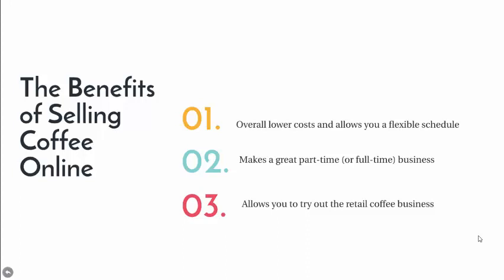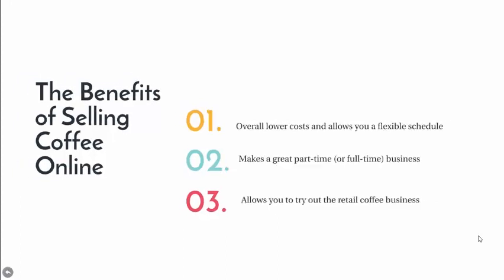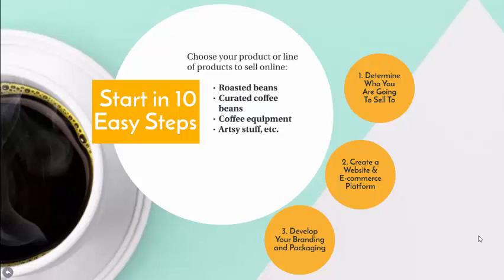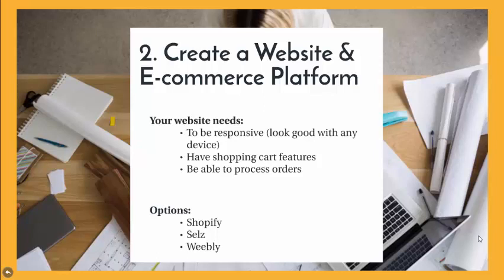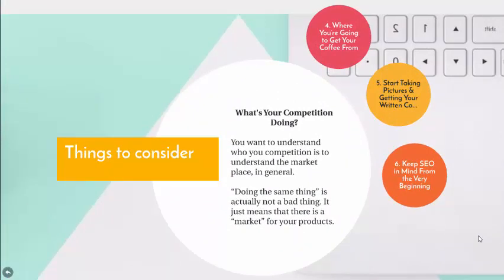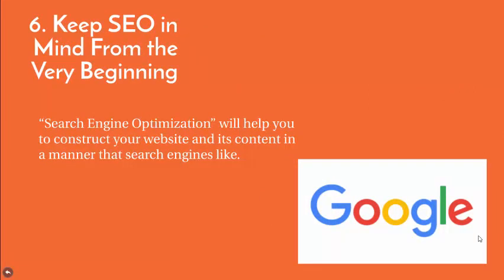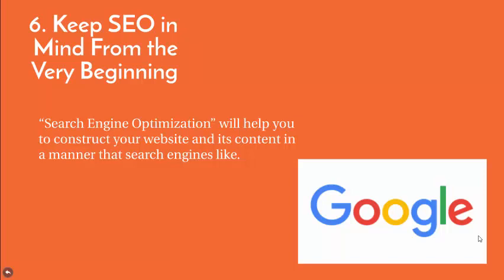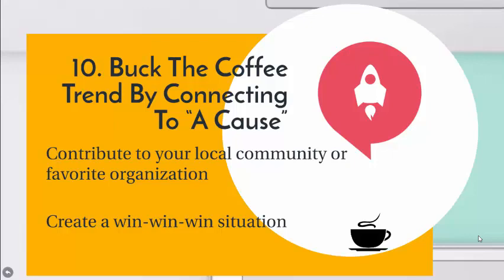Tips How To Start an Online Coffee Business From Home (Slide Presentation)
Starting your coffee business online can be a lot of fun, lower the barrier of entry to your coffee business, and help you develop your brand. But it can be a lot of work.
Plan your online coffee business right - and succeed the first time.